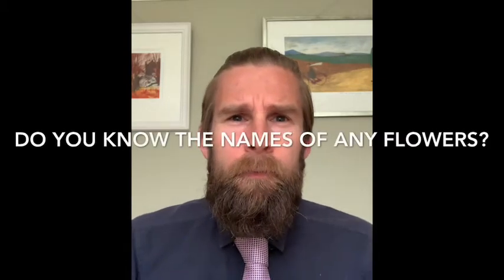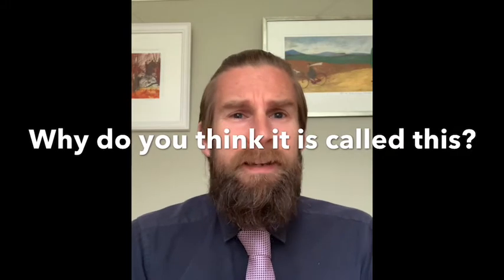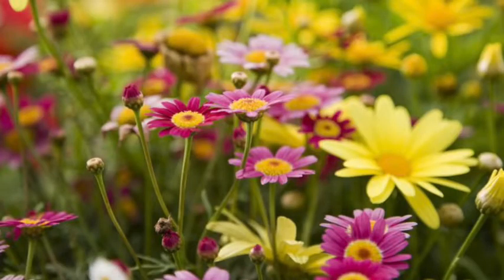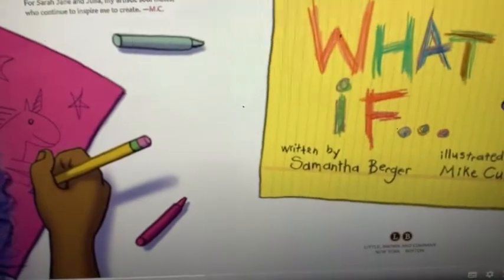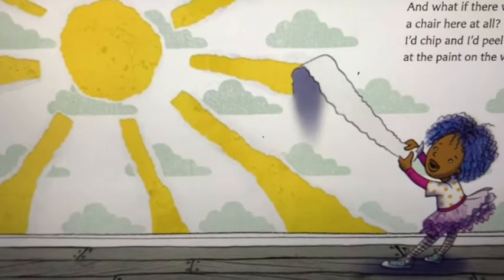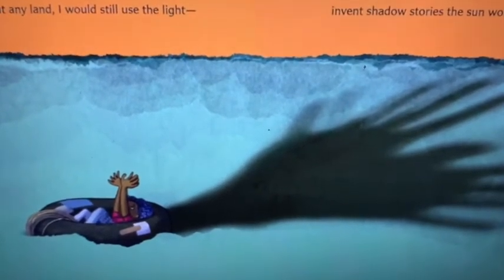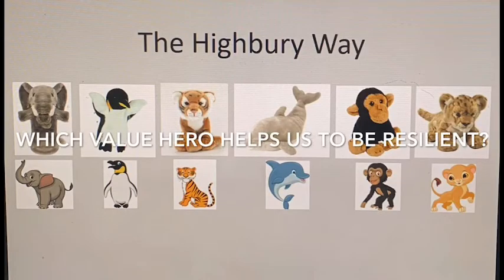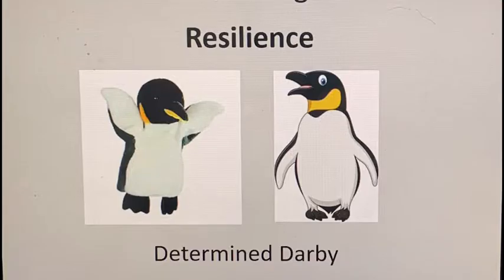Mr Howard’s Monday assembly - 24TH May 2021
Mr Howard discusses resilience linked to daisies and the story ‘what if’